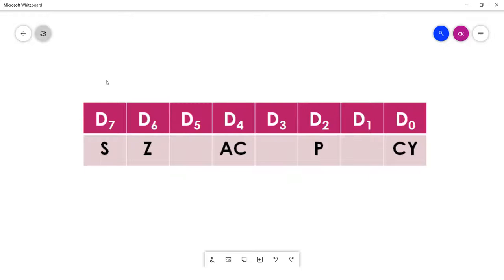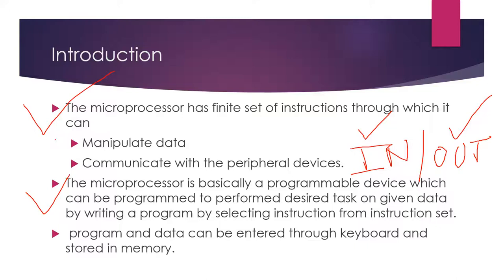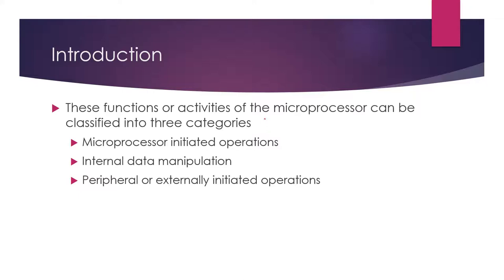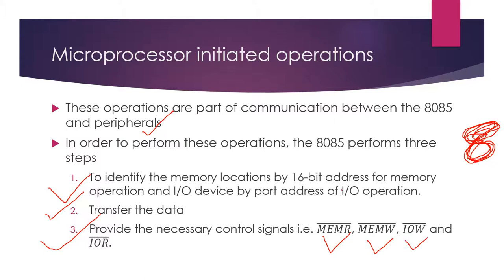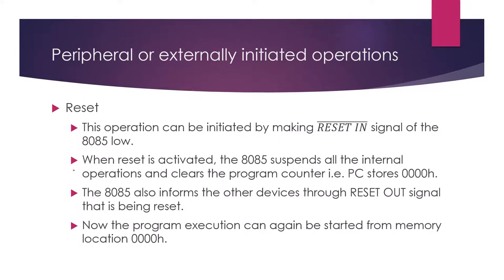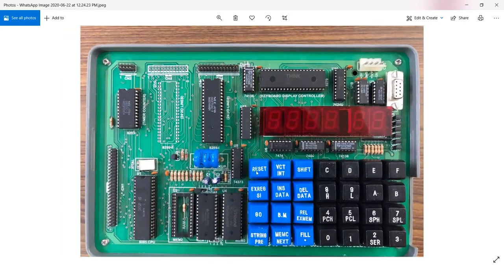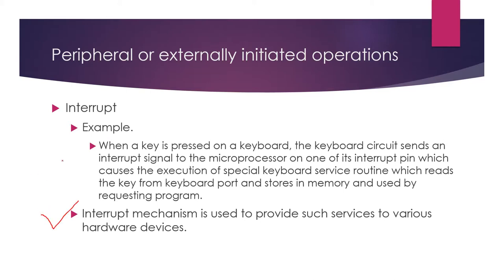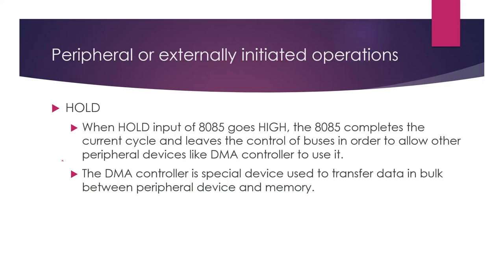Lecture 08-8085 Operations|Unit-1-Introduction to microprocessor|GTU|DIPLOMA|3330705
The microprocessor has finite set of instructions through which it can
-Manipulate data
-Communicate with the peripheral devices.
The microprocessor is basically a programmable device which can be programmed to performed desired task on given data by writing a program by selecting instruction from instruction set.
program and data can be entered through keyboard and stored in memory.
The microprocessor reads one instruction at a time, decodes it i.e. matches it with its instruction set and executes it. It is also called fetch-decode-execute cycle.
The result of the execution stored in memory or set to output device.
The microprocessor can also respond to external events like reset signal or interrupt from some device.
These functions or activities of the microprocessor can be classified into three categories
--Microprocessor initiated operations
--Internal data manipulation
--Peripheral or externally initiated operations

---Microprocessor Initiated Operations

--The 8085 performs four primary operations
Memory read
Memory write
I/O read
I/O write
These operations are part of communication between the 8085 and peripherals In order to perform these operations, the 8085 performs three steps which are as follows.
1. To identify the memory locations by 16-bit address for memory operation and I/O device by port address of I/O operation.
2. Transfer the data
3. Provide the necessary control signals i.e. (𝑀𝐸𝑀𝑅) ̅, (𝑀𝐸𝑀𝑊) ̅, (𝐼𝑂𝑊) ̅ and (𝐼𝑂𝑅) ̅.

--Internal Data Manipulation
Once the data is transferred to the microprocessor, the internal architecture of the 8085 determines what and how operations can be performed with the data.
The 8085 performs following operations
Store 8-bit data
Perform arithmetic and logical operations
Test for certain conditions
Sequence the execution of instructions.
Store data temporarily in stack during execution.

The external peripheral devices can initiate the following operations by sending signal on specific pin of the microprocessor dedicated for that purpose.
Reset
Interrupt
Ready
Hold

Reset
This operation can be initiated by making (𝑅𝐸𝑆𝐸𝑇 𝐼𝑁) ̅ signal of the 8085 low.
When reset is activated, the 8085 suspends all the internal operations and clears the program counter i.e. PC stores 0000h.
The 8085 also informs the other devices through RESET OUT signal that is being reset.
Now the program execution can again be started from memory location 0000h.
The RESET KEY on 8085 microprocessor based kit is used to perform the reset operation.
Once it is pressed, the hardware circuit in a system sends (𝑅𝐸𝑆𝐸𝑇 𝐼𝑁) ̅ signal to 8085 which performs system reset as above and starts execution from memory location 0000h.

Interrupt
The external device can interrupt the 8085 by sending signal on one of the interrupt pin of the 8085 microprocessor to execute group of instructions called interrupt service routine.
After completing the interrupt service routine, it resumes normal execution.
Example.
When a key is pressed on a keyboard, the keyboard circuit sends an interrupt signal to the microprocessor on one of its interrupt pin which causes the execution of special keyboard service routine which reads the key from keyboard port and stores in memory and used by requesting program.
Interrupt mechanism is used to provide such services to various hardware devices.
In interrupt, request always comes from external hardware device and microprocessor always provides services by executing appropriate interrupt service routine.

Ready
The purpose of this pin is to synchronize the operation of slower devices with the microprocessor.
When READY pin goes low, the 8085 goes into wait state and remains idle until the READY goes high again.
For Example
Memory is slow device and can’t respond with the speed of microprocessor.
During the memory read operation, after activating the memory device for read operation, microprocessor has to wait before memory is ready with data as it takes certain time to get data from given location.
Once memory is ready to transfer data, the memory device informs 8085 by sending READY signal HIGH.
The microprocessor then comes out of wait state, read the data from data bus and continues with the normal operation.

HOLD
When HOLD input of 8085 goes HIGH, the 8085 completes the current cycle and leaves the control of buses in order to allow other peripheral devices like DMA controller to use it.
The DMA controller is special device used to transfer data in bulk between peripheral device and memory.
For example
Data transfer between floppy disk or hard drive and memory and vice versa.
During the data transfer by DMA, microprocessor remains idle.

RF BOOK: Microprocessor Architecture, Programming and Applications with the 8085. By Ramesh Gaonkar.
RF BOOK: Microprocessor and Assembly Language programming by Prof. M. T. Savaliya.